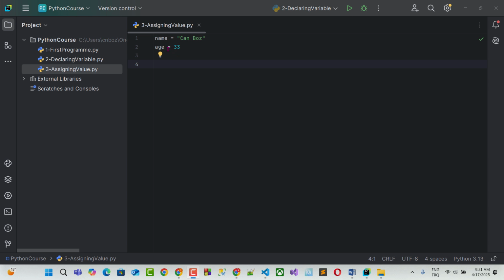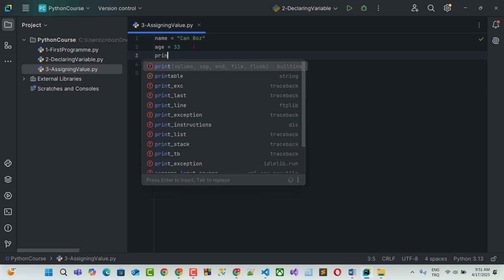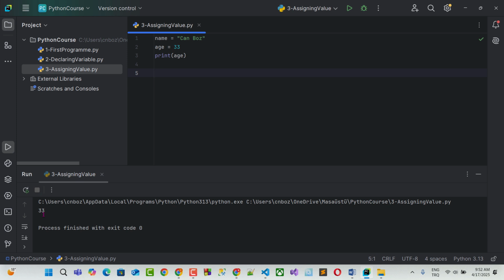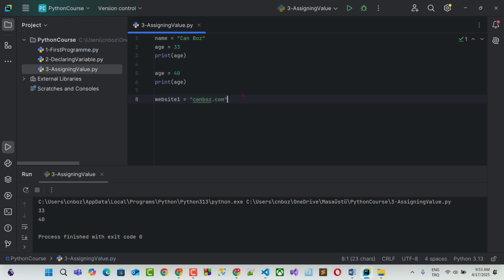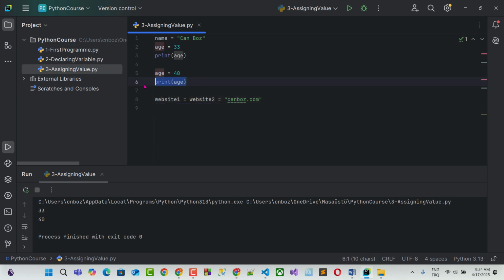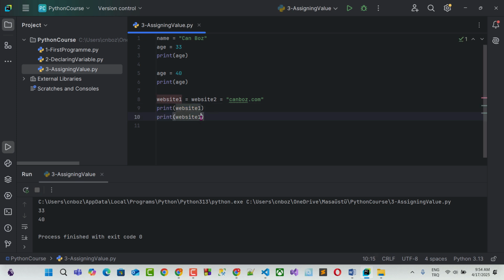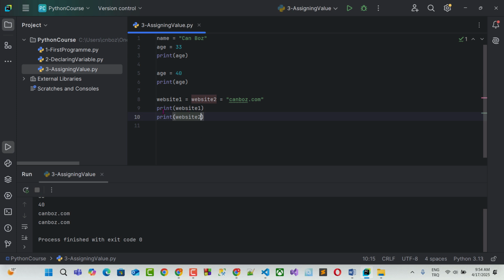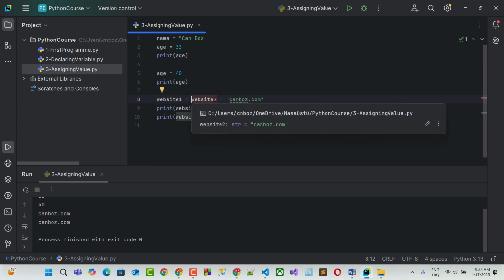#3 Assigning Value To The Variable In Python Programming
🔢 #3 Data Types in Python Programming | Python for Beginners

Welcome to the third episode of our Python Programming series! 🎉
In this tutorial, we'll explore the various data types available in Python. Understanding data types is essential for writing efficient and error-free code.

📌 In This Video:

Introduction to Python data types

Working with integers, floats, strings, and booleans

Understanding lists, tuples, and dictionaries

Students learning Python in school or university

Anyone looking to strengthen their understanding of Python basics

👍 Enjoyed the Video? Your support helps us create more valuable content for you!